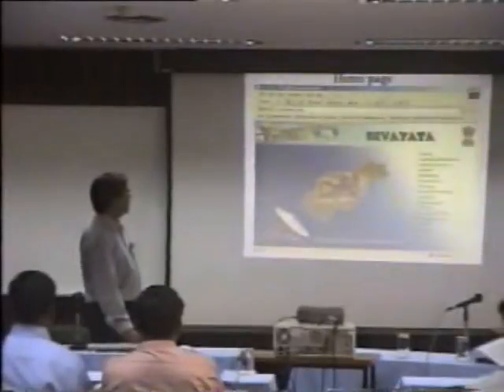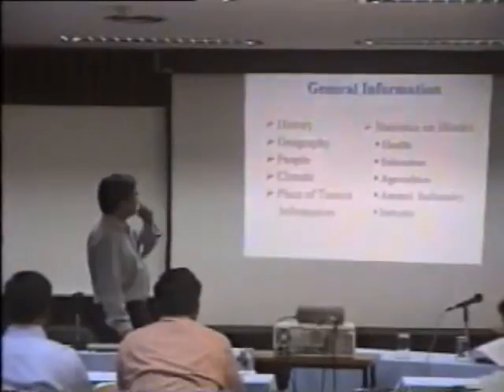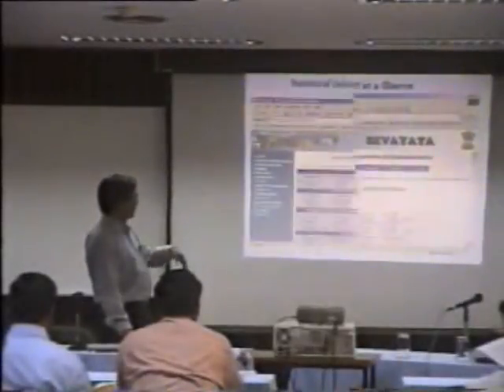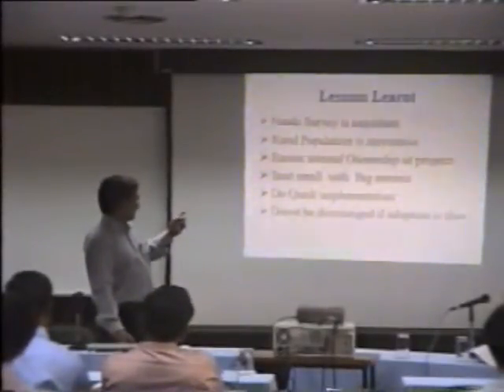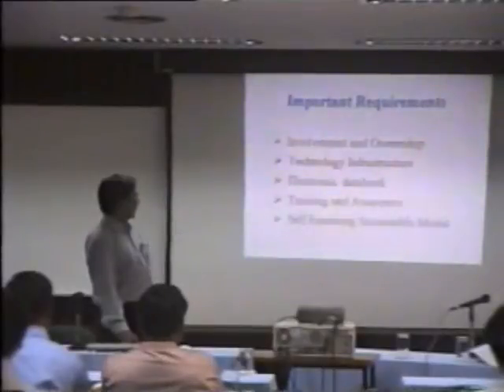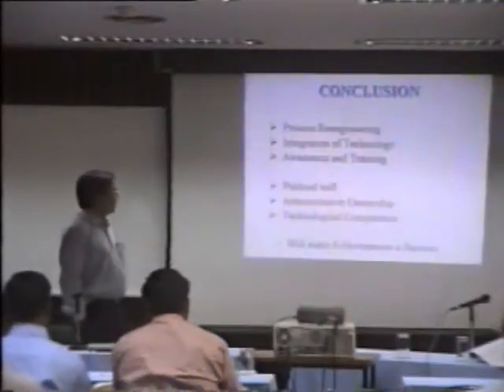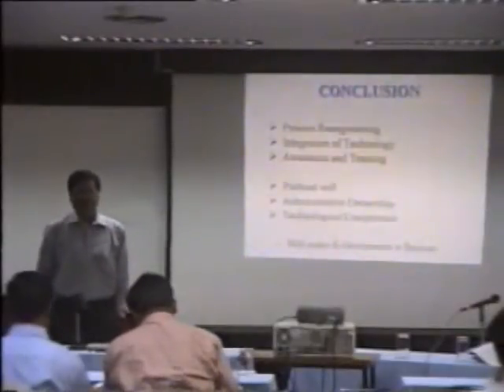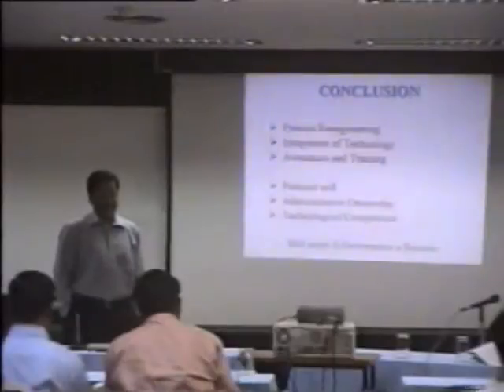AKPujari clip 3